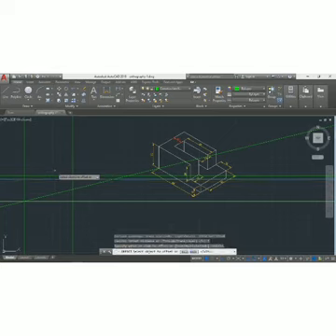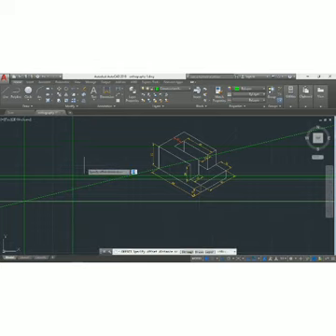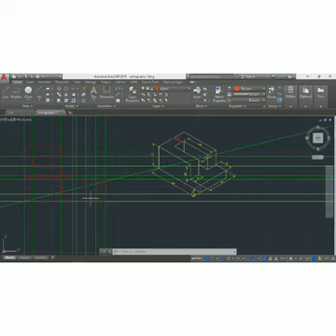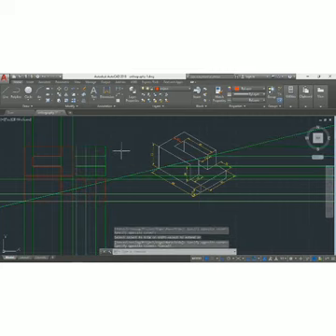14 June 2020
AUTO CAD LECTURE, ORTHOGRAPHIC PROJECTION